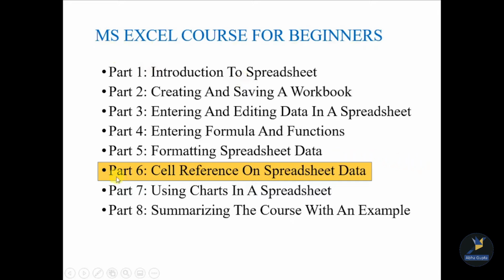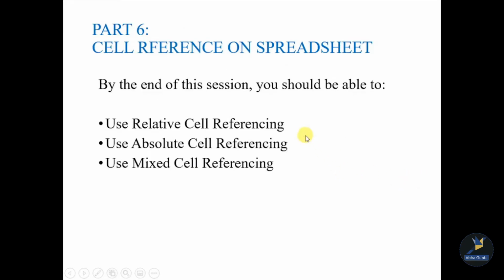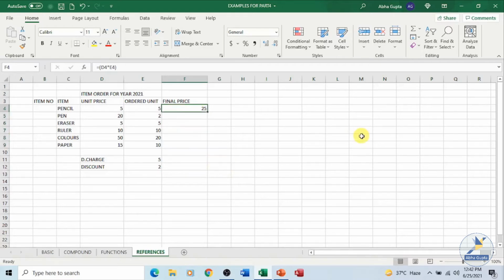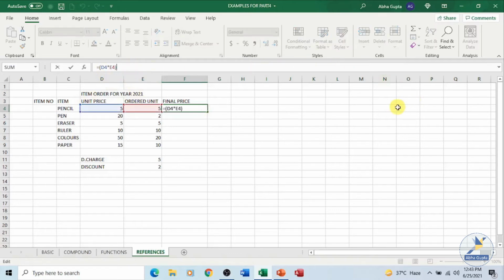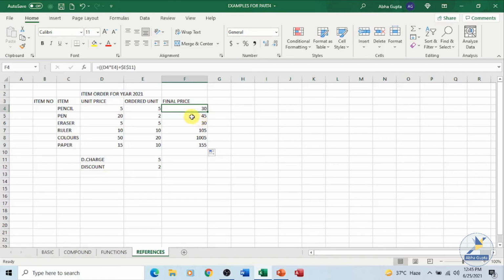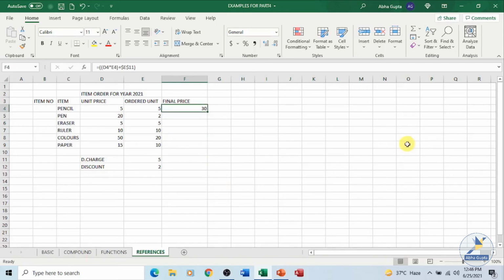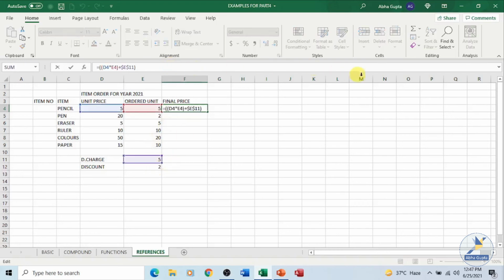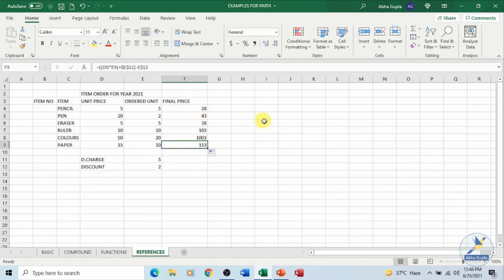Part 6: Cell Reference On Spreadsheet Data | Excel Beginners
This session is part of Microsoft Excel Course For Beginners. In this session, following topics have been covered-
           --Using Relative Cell Referencing
           --Using Absolute Cell Referencing
           --Using Mixed Cell Referencing